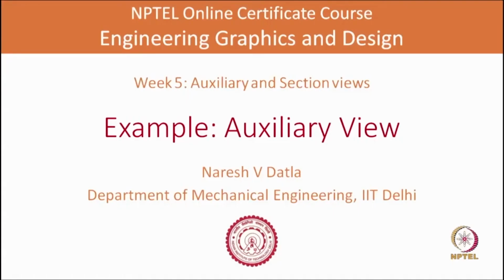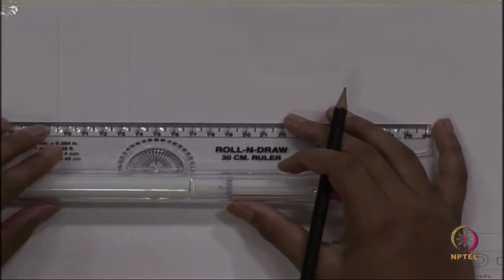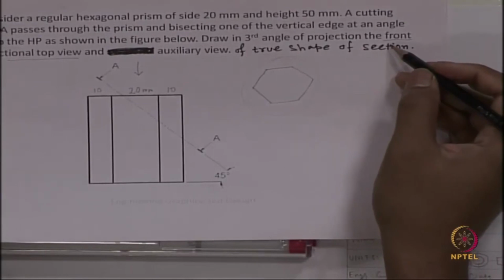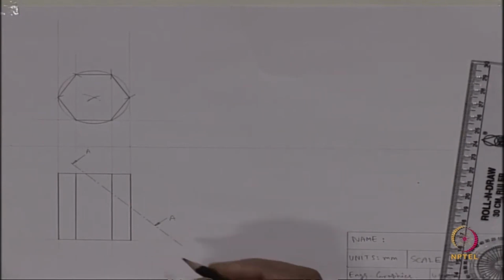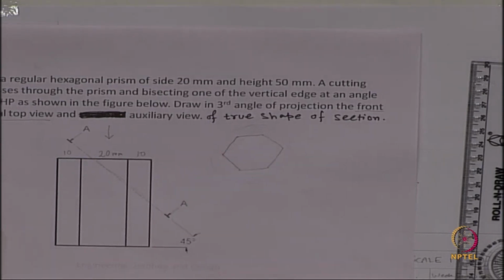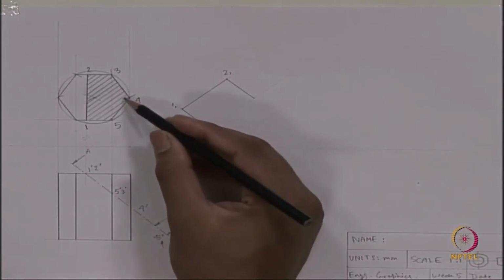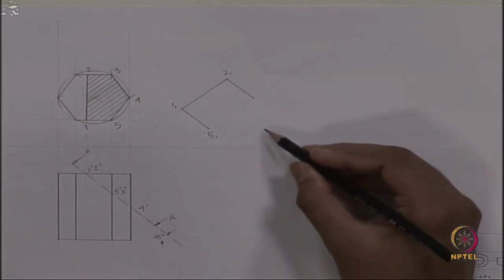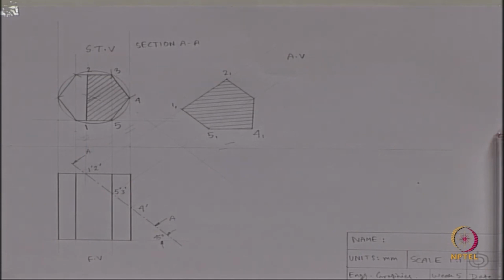Lec 26: Example Auxiliary View